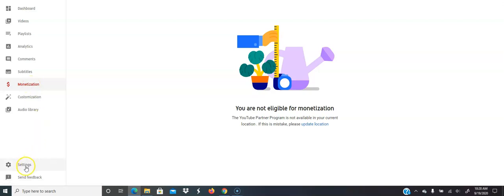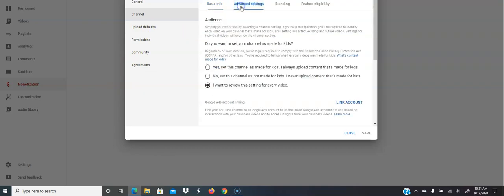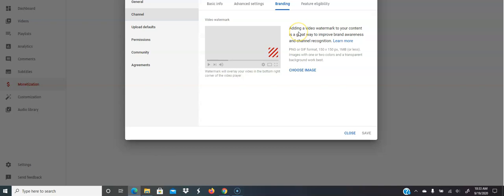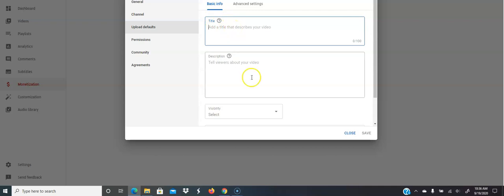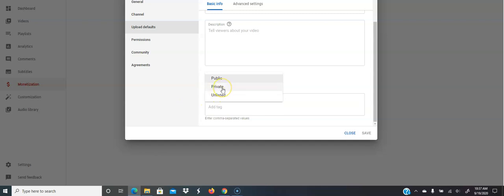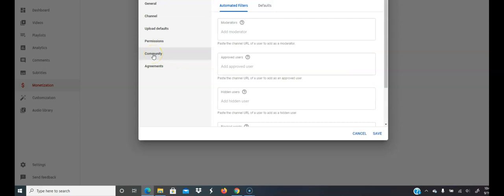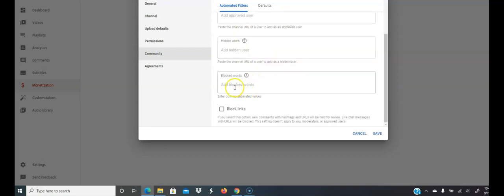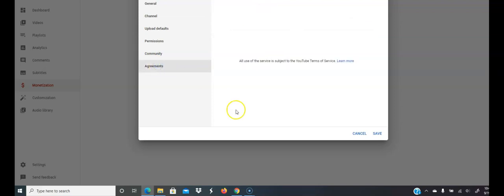HOW TO START A YOUTUBE CHANNEL: Youtube Channel Settings Step By Step [TO GET MORE VIEWS!]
If you are using Youtube as a means to make money, sell products, create your own products, or just make an extra income online when you new to the online world, then I recommend this You'll get access to me and my inner circle! How To Start A Youtube Channel in 2021! Youtube Channel Settings Step By Step

In this video, I show very important Youtube channel settings that you should fill out to optimize your channel and to make your life easier!

This video is for beginner's that have just set up their new channel and want a quick walk through of how to set everything up.

~ Kim Tarr

It is my goal to teach you how to grow from 0 on Youtube! If you are starting from scratch with no views or subscribers than this channel is for you!

This channel is for beginners and please leave a comment and let me know what you need help on and I will either reply back or create a new video answering that question.

Watch How To Create a Youtube Channel Series:
HOW TO CREATE A YOUTUBE CHANNEL IN 2021 - Setting Up Your Channel Step By Step [MUST WATCH]

HOW TO START A YOUTUBE CHANNEL IN 2021: Youtube Channel Settings Step By Step [WATCH NOW!]

HOW TO CREATE A YOUTUBE CHANNEL IN 2021 - Secrets To Help People To Find Your Video! [VITAL TO WATCH]

How To Grow On Youtube For Beginners In 2020! HACKS On How To Grow Your Channel From Scratch

HOW TO MONETIZE YOUR YOUTUBE CHANNEL FAST in 2020! How To Pass The Review Process for Monetization!

How I Increase My Watch Time 2000 Watch Hours In 4 Days! ALMOST MONETIZED ON YOUTUBE! [PROOF!]

P.S. Know someone who might be interested in this video? Tag them in the comments below and SHARE THIS!  Sharing is caring :)

Your level of success in attaining the results claimed in this video will require hard-work, experience, and knowledge. I am only sharing my biased opinion based on speculation and my personal experience. You should always understand that with investing there is always a risk. You should always do your own research before making any investment.
Any earnings or income statements, or any earnings or income examples, are only estimates of what we think you could earn. There is no assurance you will do as well as stated in any examples. If you rely upon any figures provided, you must accept the entire risk of not doing as well as the information provided. This applies whether the earnings or income examples are monetary in nature.